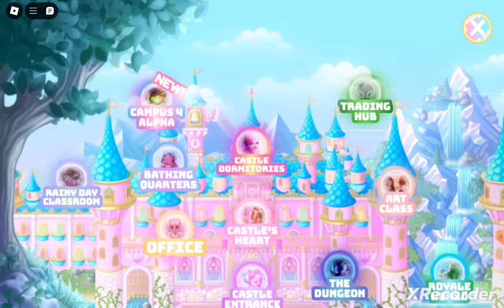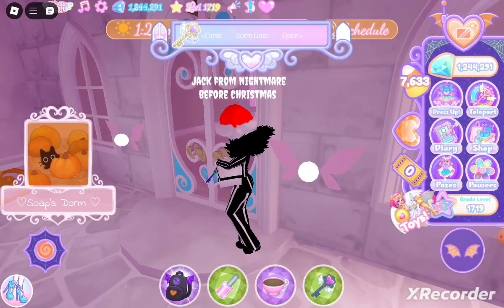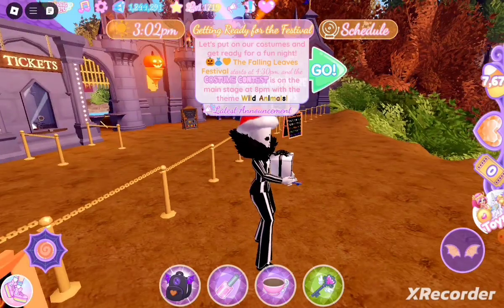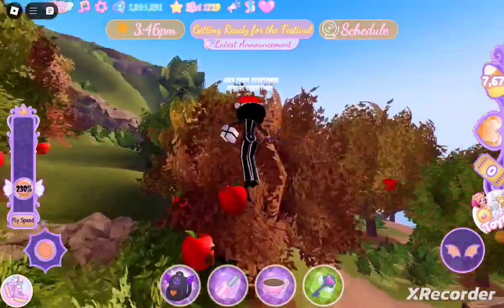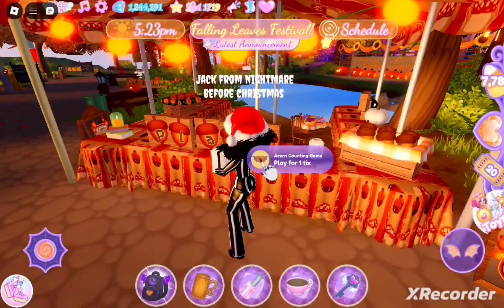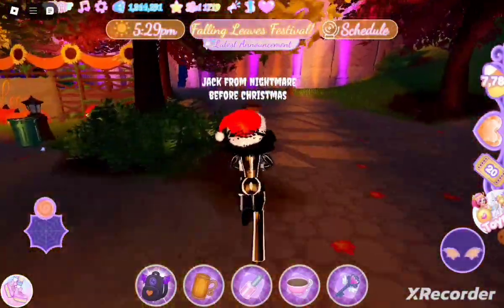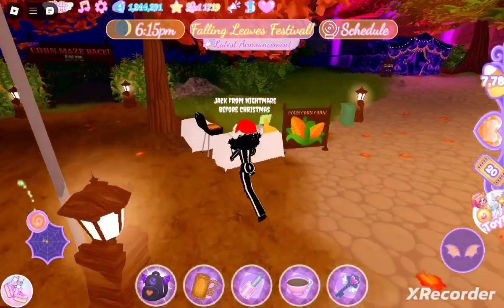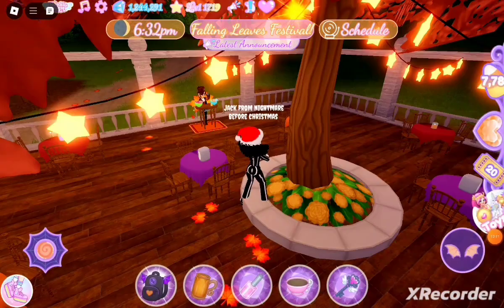My Candy Farming Routine in Royale high (2000+🍬per hour)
Basically a full tutorial on how to make the most of each royale high day, and get on average 1000+ every 30 mins. (Ik know its a long video but its important I swear).

⬆️Royale high trading platform